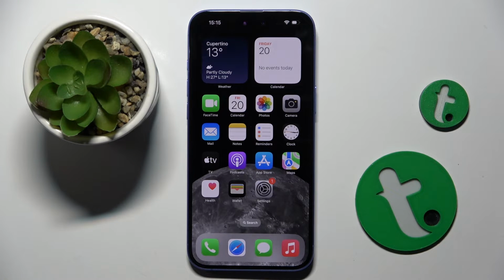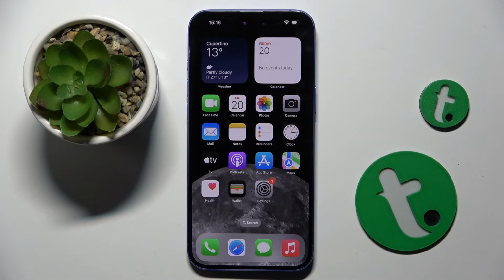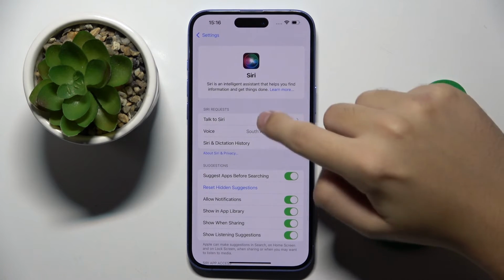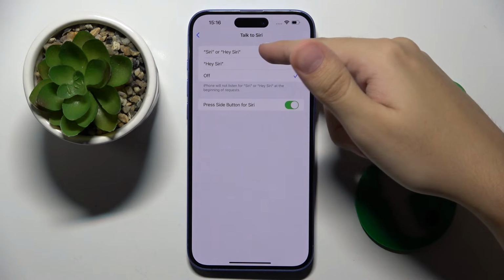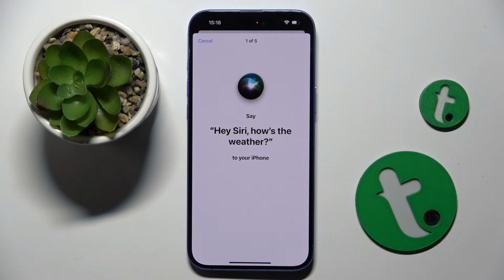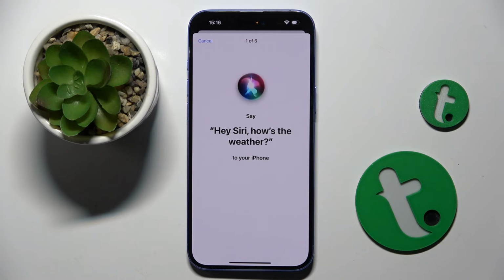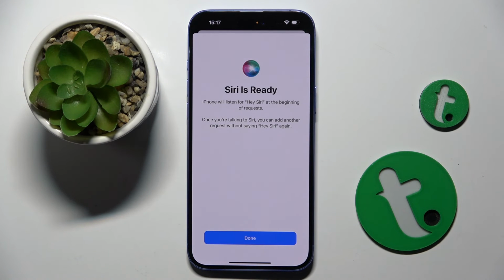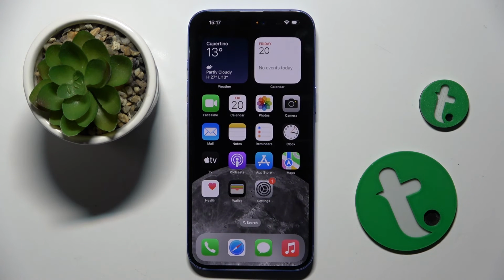How to Enable Hey Siri Voice Match on iPhone 16 Plus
In this video, we show you how to turn on the Hey Siri voice match feature on your iPhone 16 Plus. Learn how to activate Siri's voice recognition so you can use "Hey Siri" to easily give voice commands without touching your phone. We’ll guide you through the setup process, ensuring Siri recognizes your voice for seamless interaction. This tutorial is perfect for anyone looking to enable hands-free Siri functionality on their iPhone 16 Plus.

How to turn on the Siri voice match in the iPhone 16 Plus? How to launch a voice assistant by saying Hey Siri on the iPhone 16 Plus? How to find Siri settings on iPhone 16 Plus?